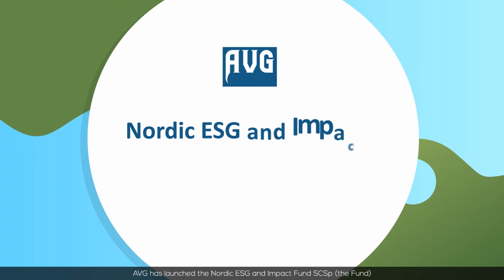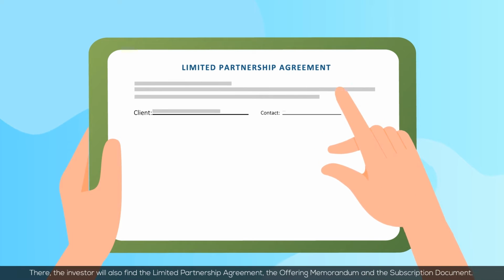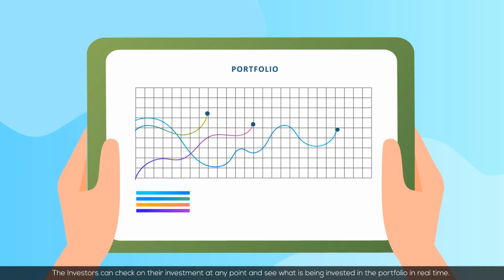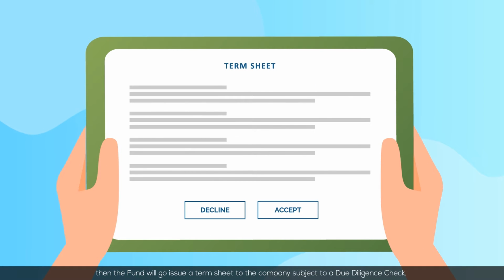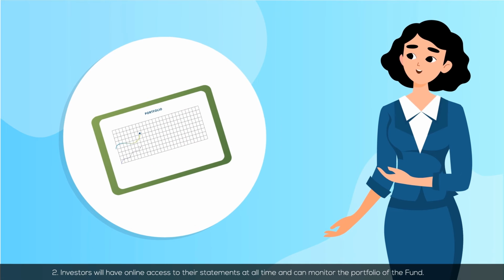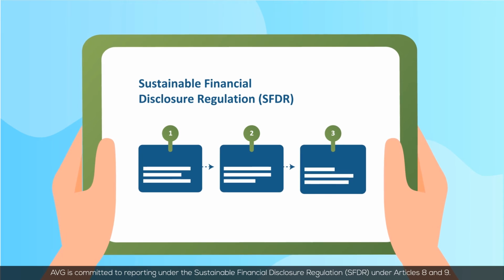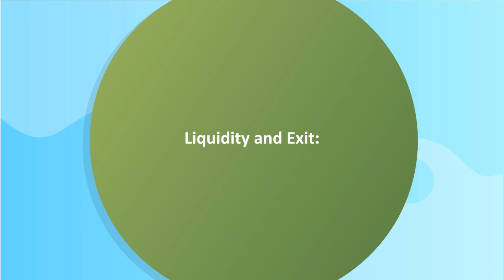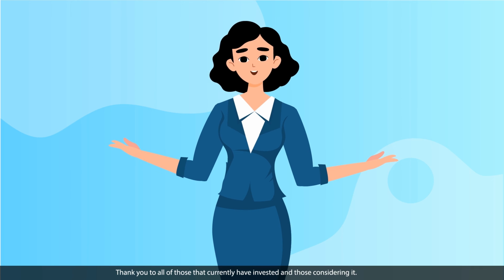AVG Investment Process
This video is to educate potential investors on how to invest in the Nordic ESG and Impact Fund SCSp. It is just a helpful guide to understand what documents need to be filled out and how we work with our service providers. Please enjoy.